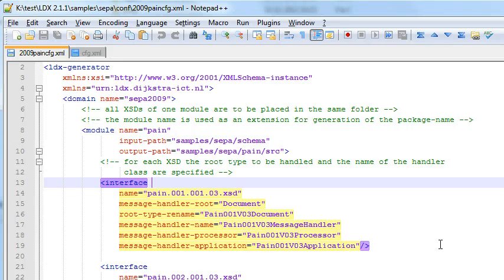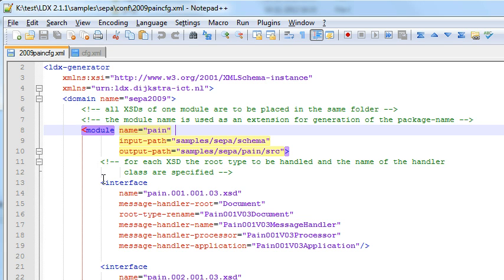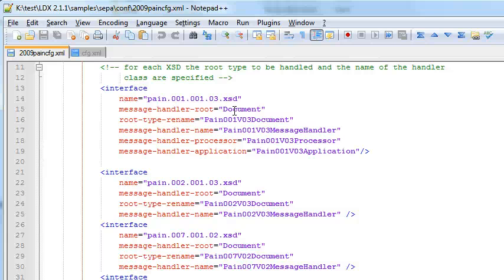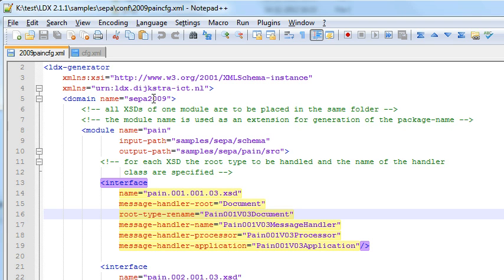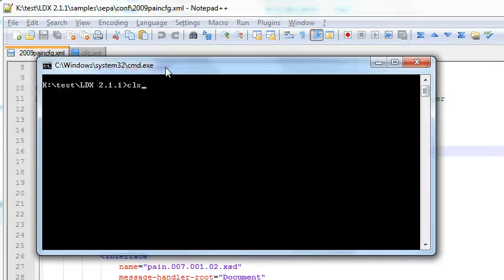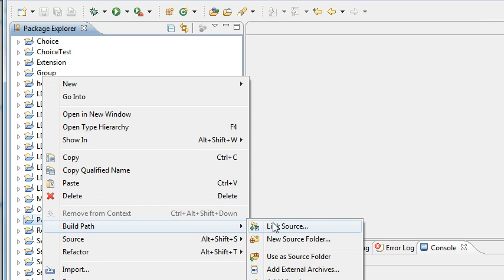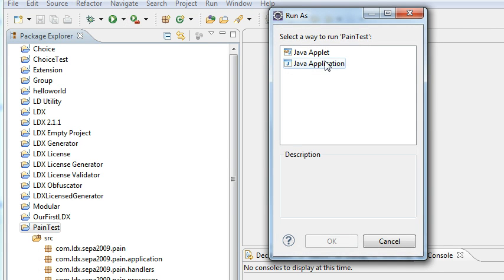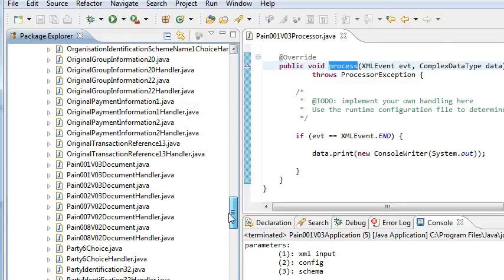Code Generation for SEPA/XML messages in Java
LDX+ generator configuration with 1 module and multiple interfaces using SEPA/PAIN example and Eclipse.